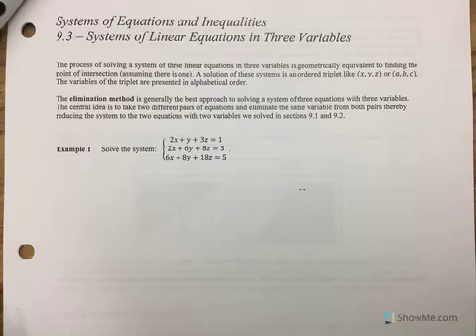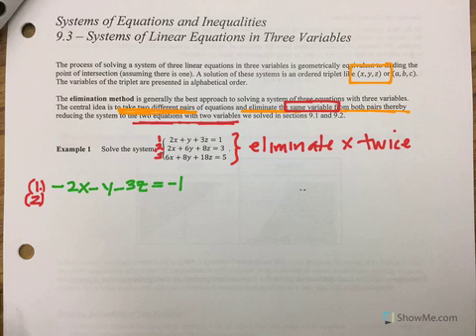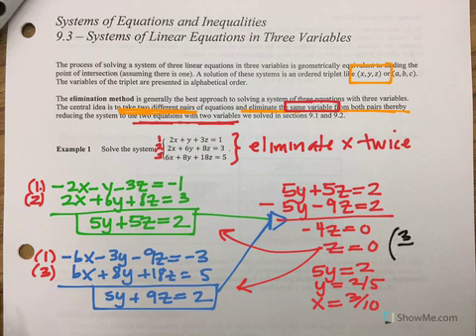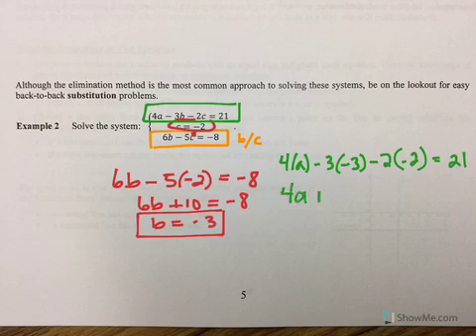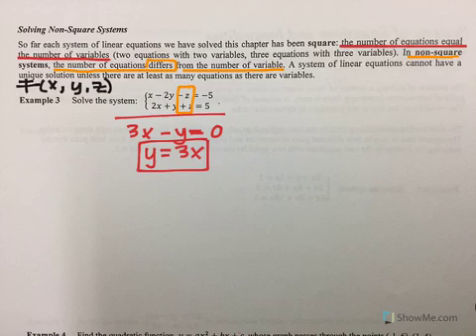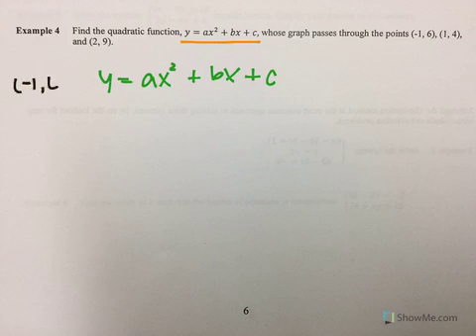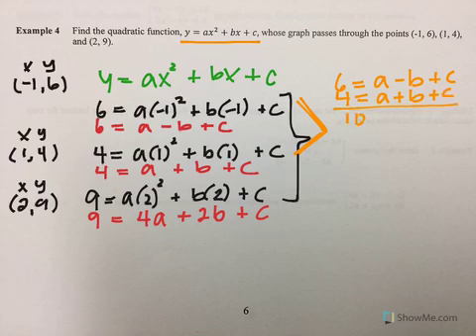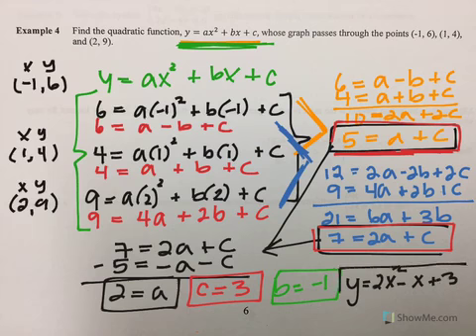HA2T 9.3 Notes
Solving linear systems in 3 variables